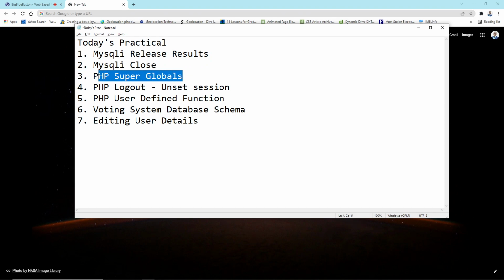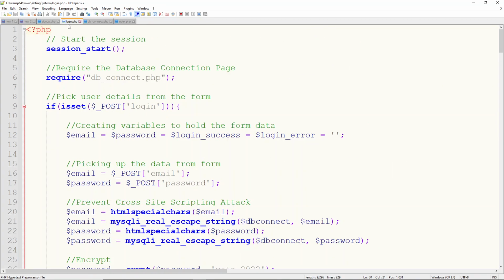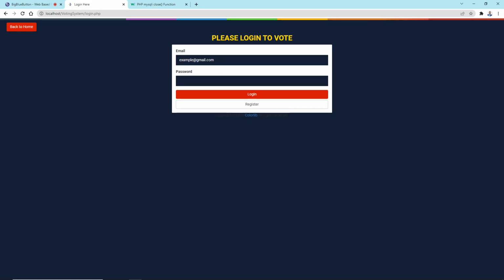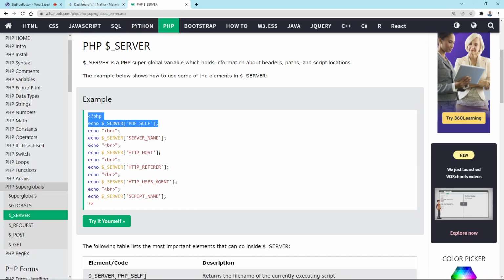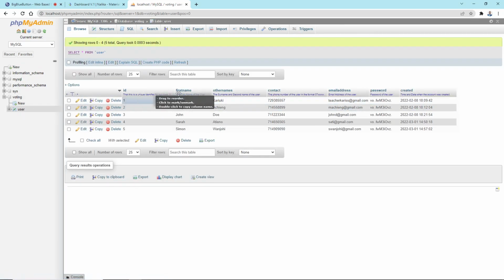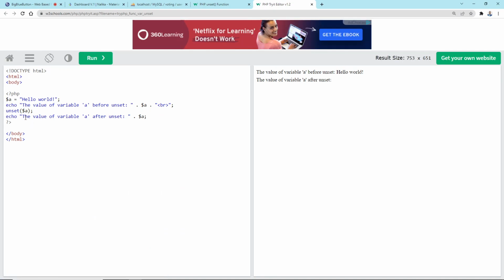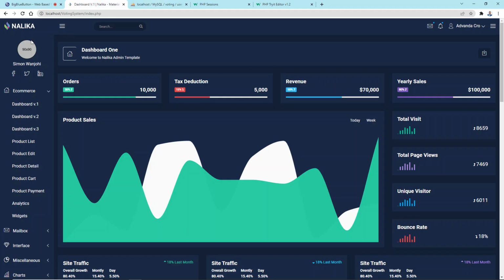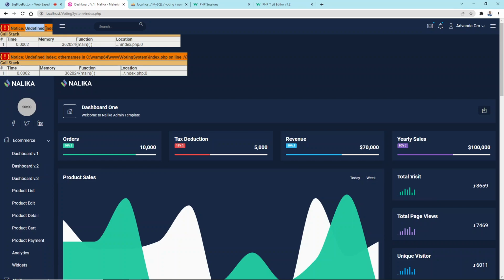Creating a Logout Page with PHP 7 - Part 1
In this Video we cover:
1. Mysqli Release Results
2. Mysqli Close
3. PHP Super Globals
4. PHP Logout - Unset session
5. PHP User Defined Function